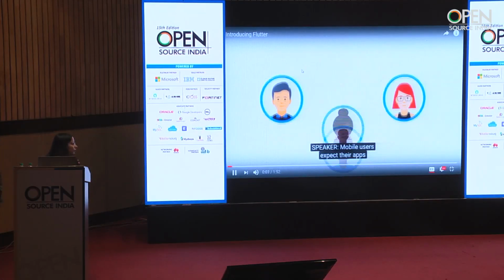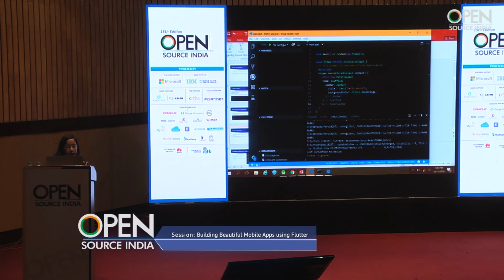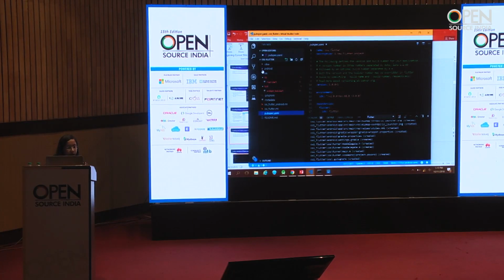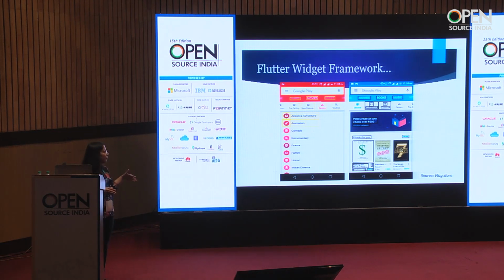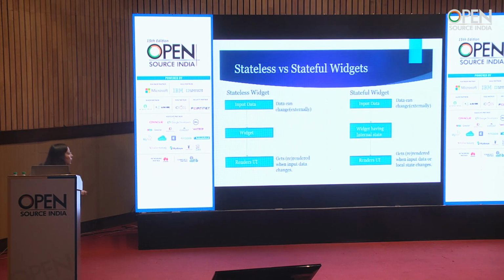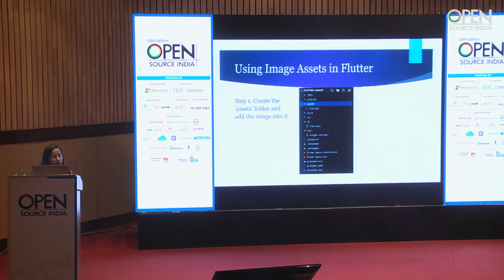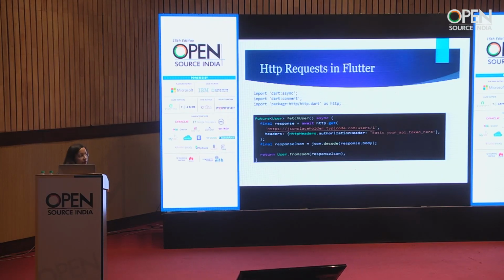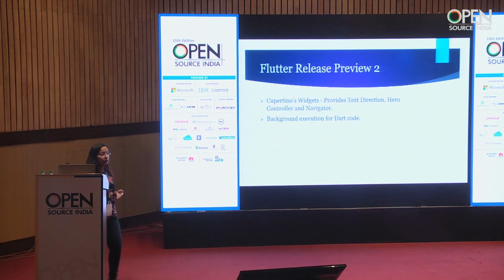Building Beautiful Mobile Apps Using Flutter